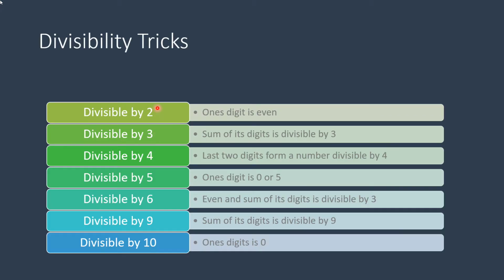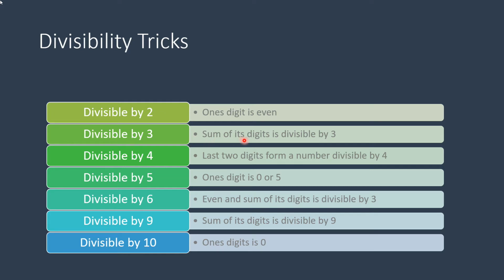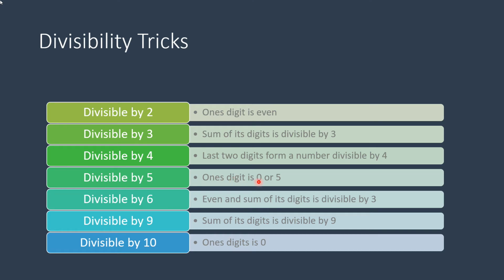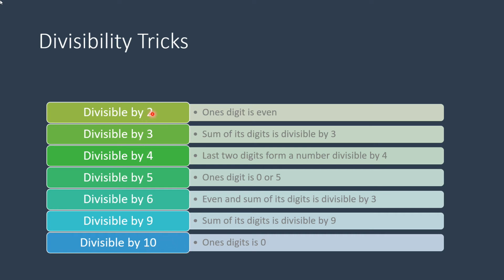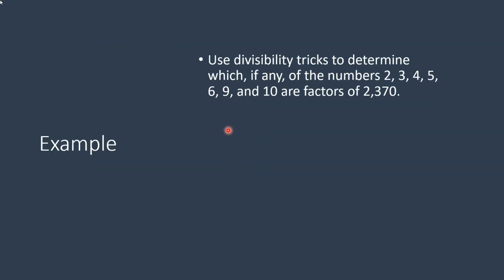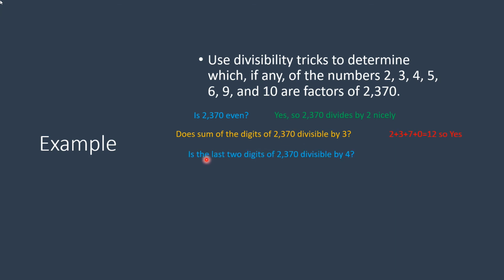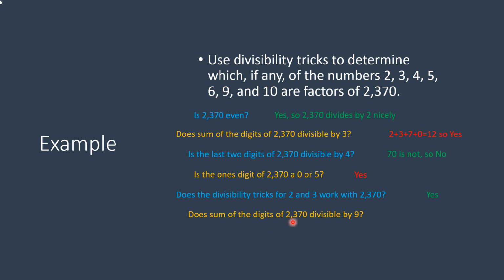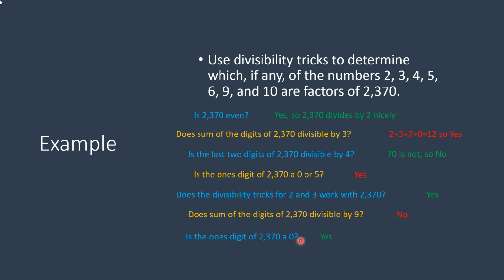Tools for Fractions - Divisibility Tricks - Concept and Example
A helpful tool for fractions is knowing divisibility tricks. A divisibility trick is simply by looking at the number or doing simple math you can know what it is divisible by.